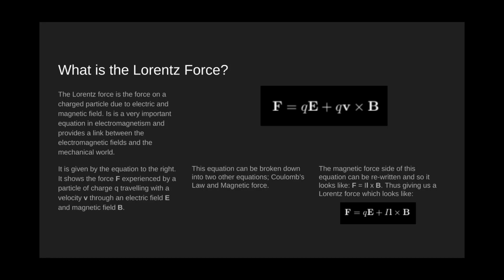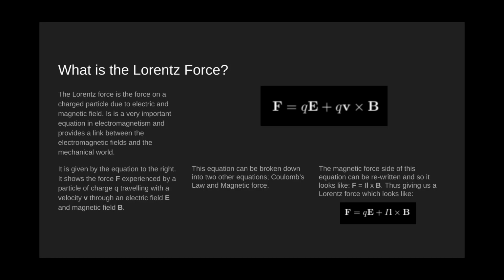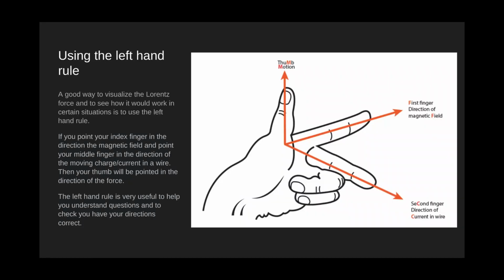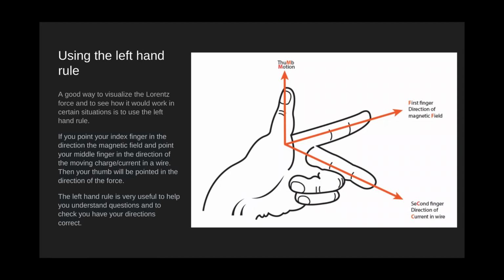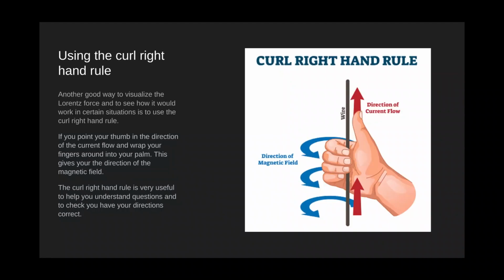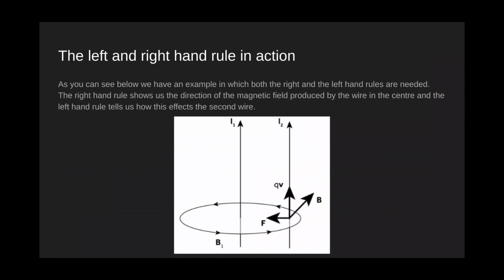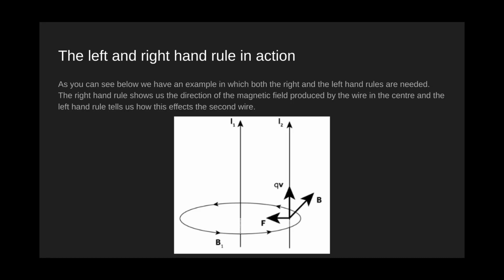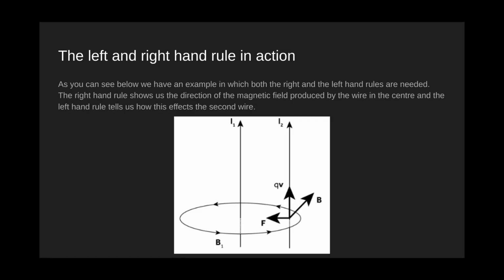Lorentz Force and the left and right hand rules - Electromagnetism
In this video I will be going over the Lorentz rule and why it is used. I will also be discussing the left and right hand rules which are used with the Lorentz rule and be giving an example on how to use them. This is a family friendly physics and science video.